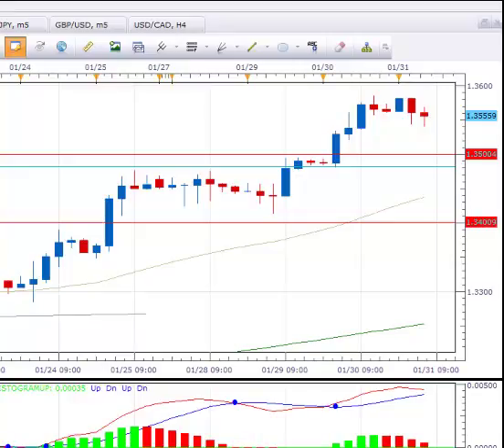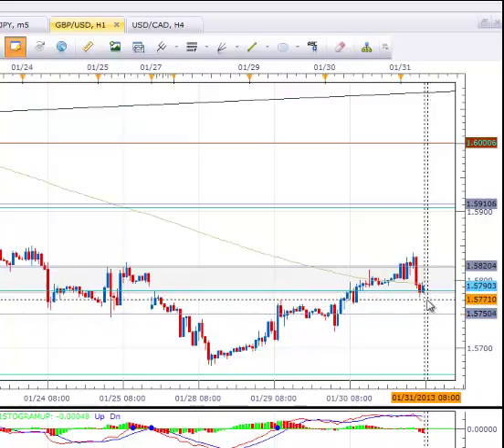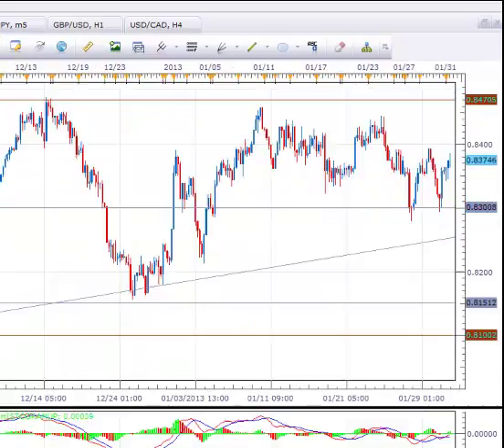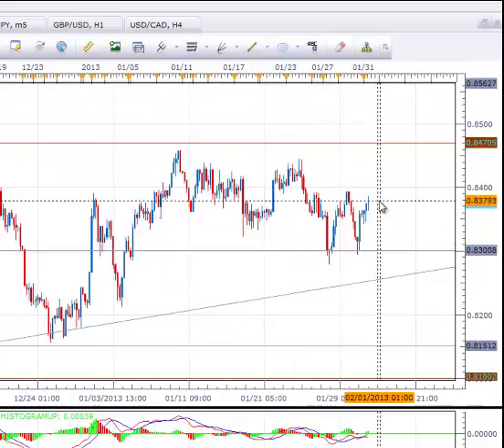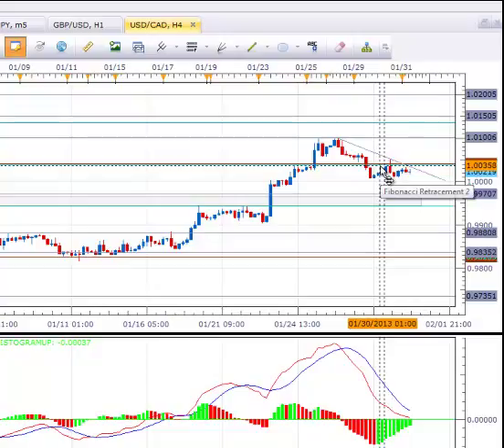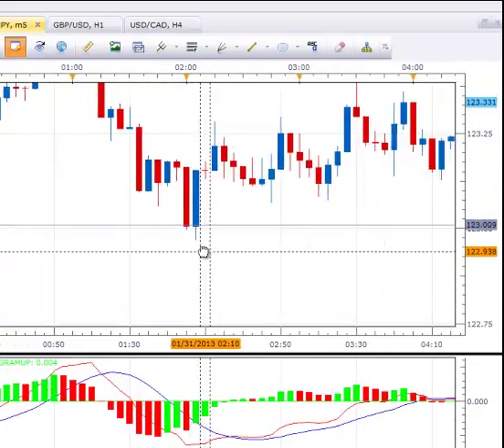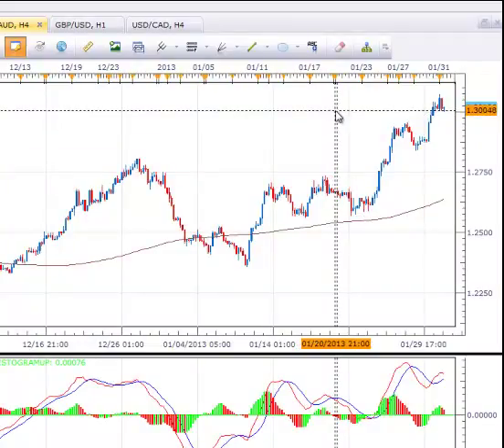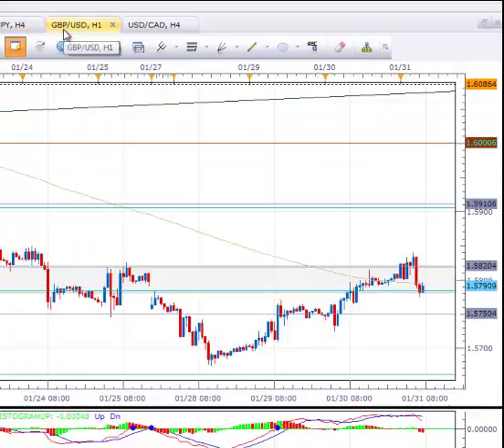Wake Up Call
A look at the majors heading into North America